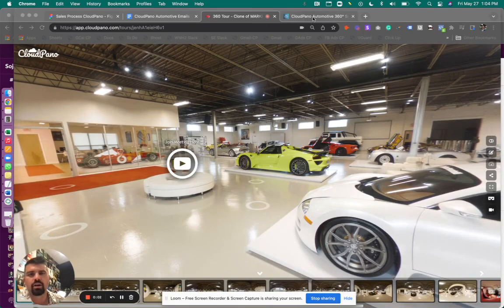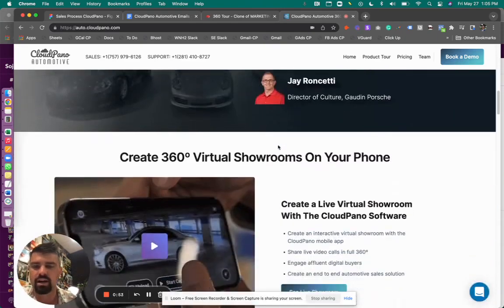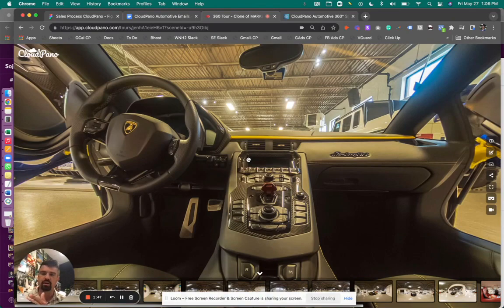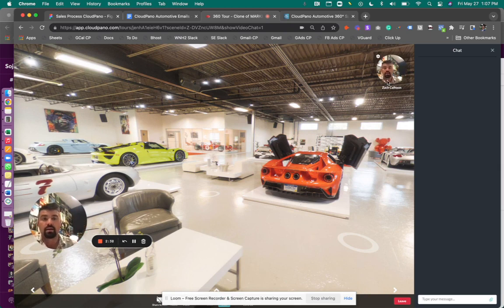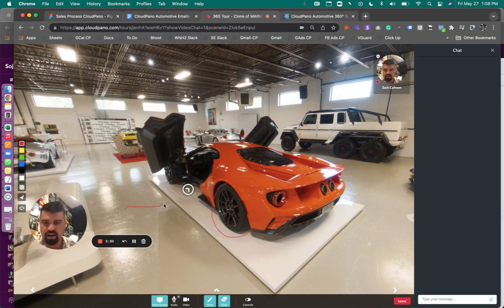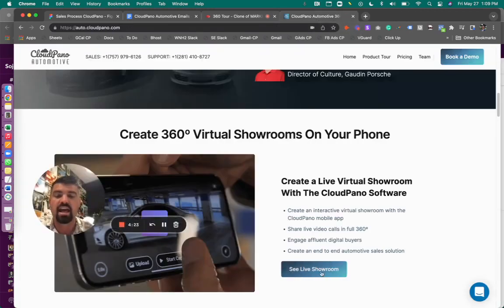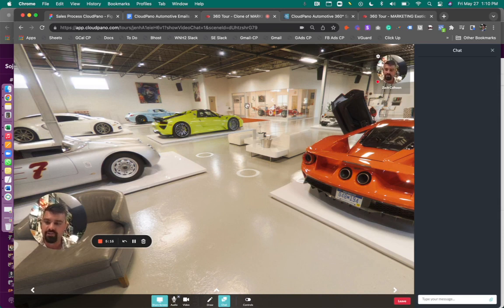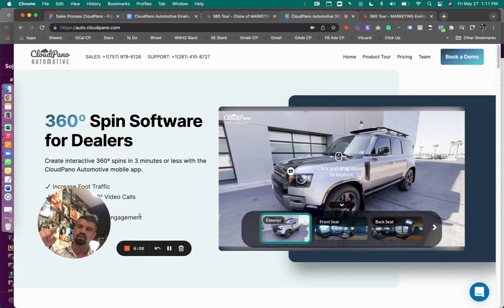How To Create 360º Virtual Showroom and Sell Live In CloudPano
Gear:
⚠️Convert your mobile phone into a 3D Tour Camera with the CloudPano VR Kit and CloudPano Pro Plus annual plan